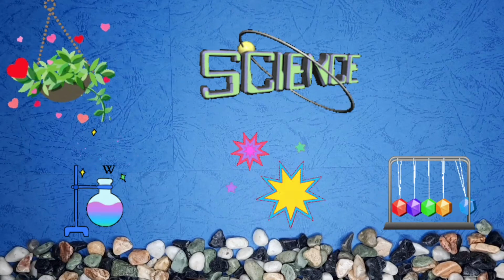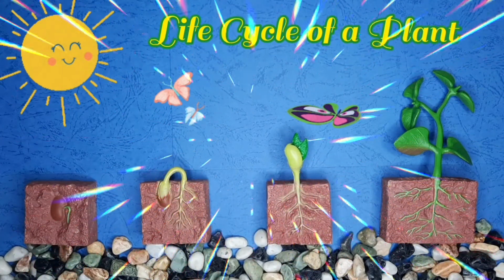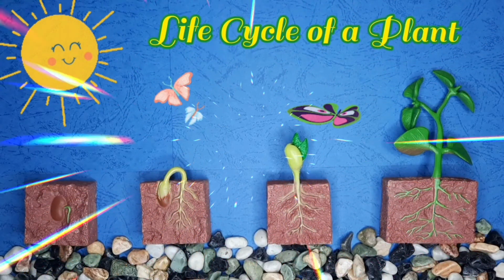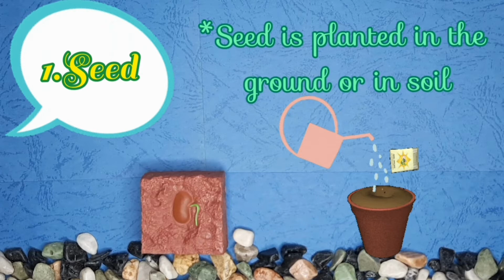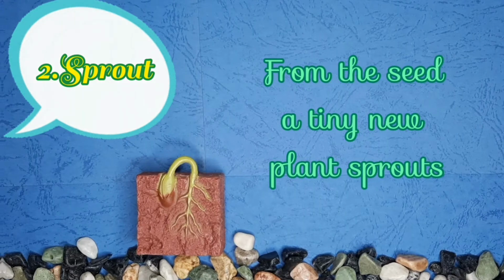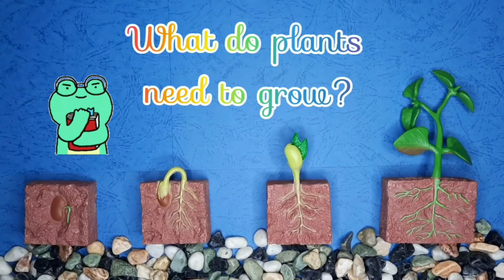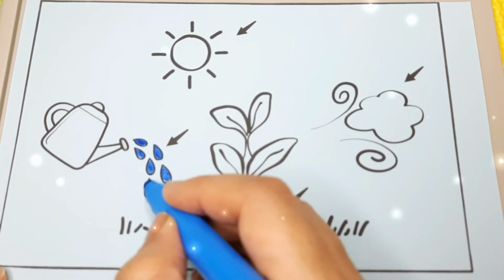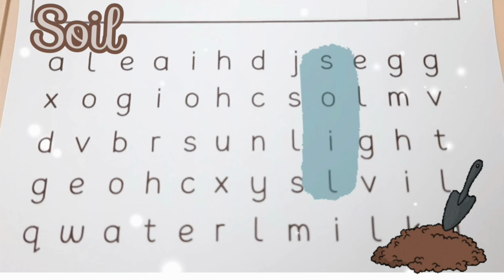Life Cycle Of A Plant ( English Version )